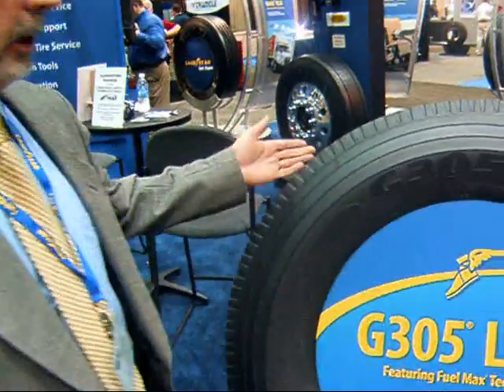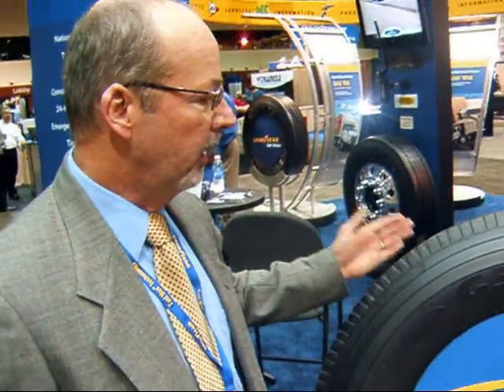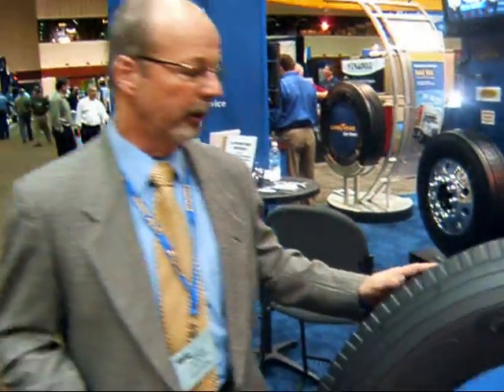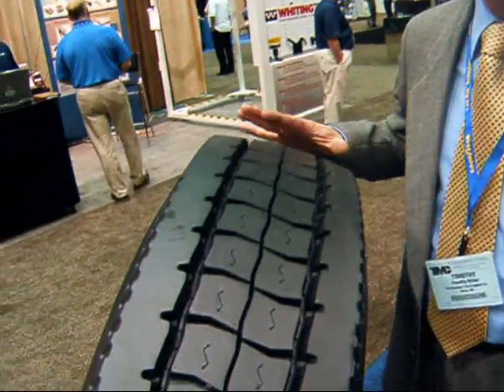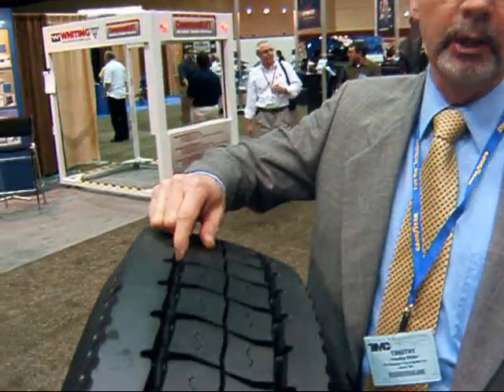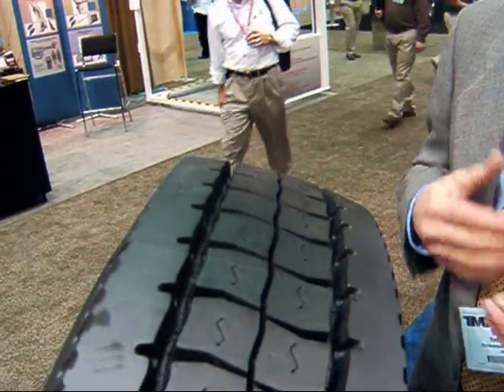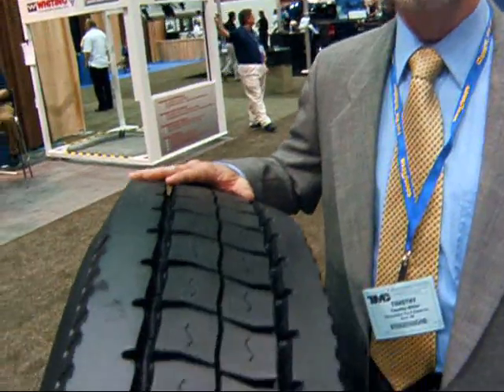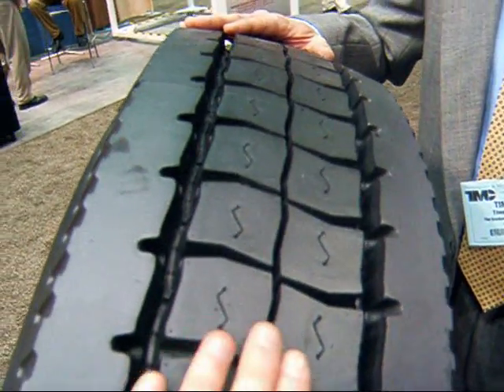Fuel Efficiency and Tires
There are several key differences between 'regular' truck tires and those designed for maximum fuel efficiency. Goodyear's Tim Miller explains how those differences translate into fuel savings.